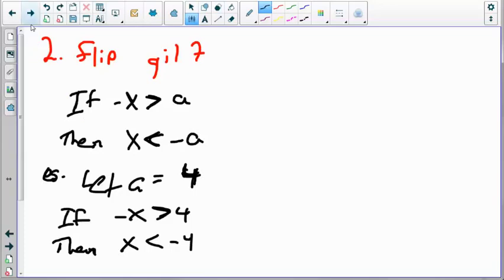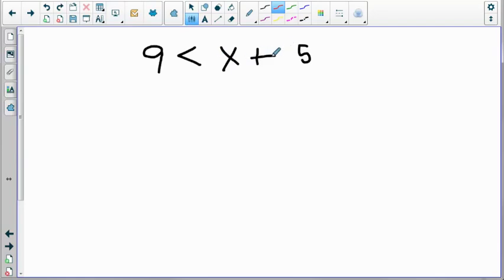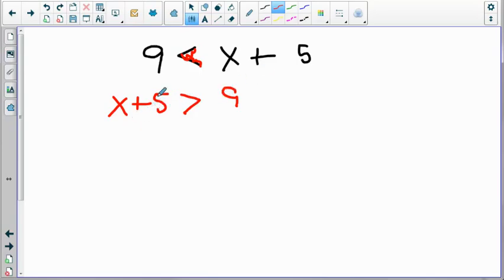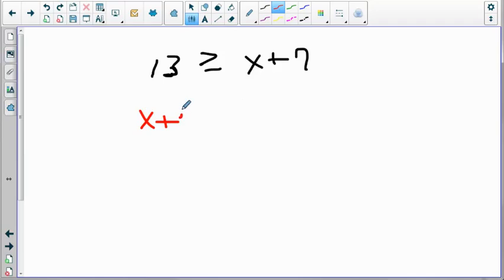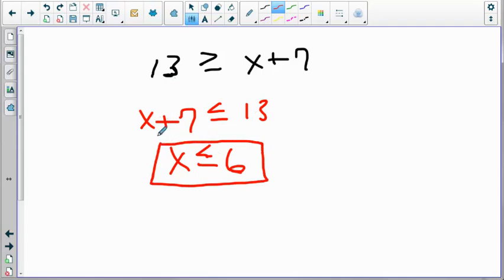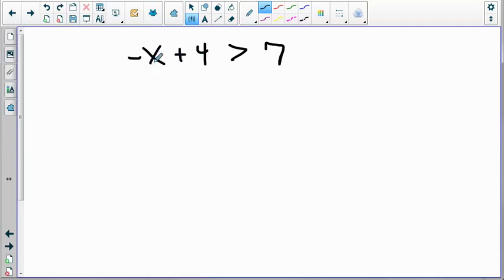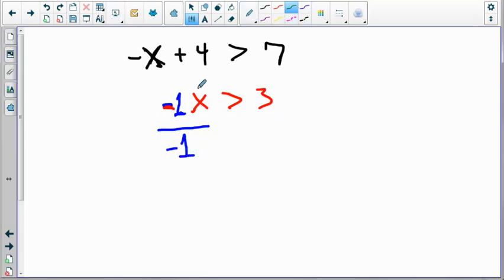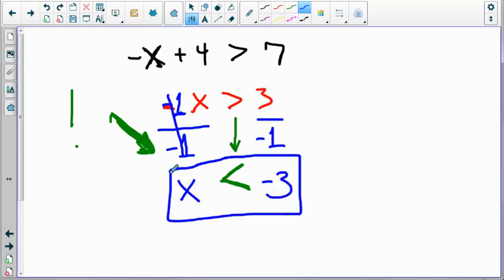Solving Inequalities (K9) 2 of 3